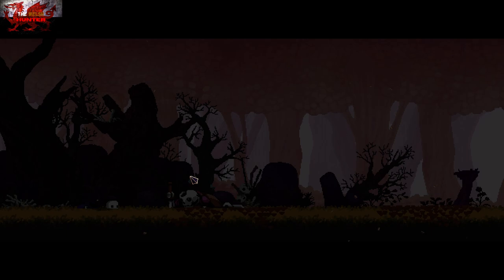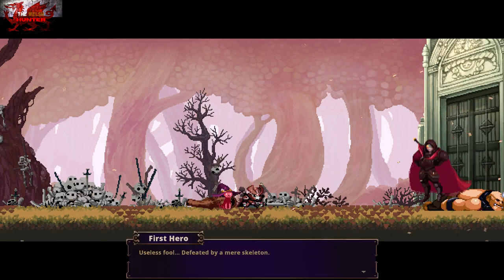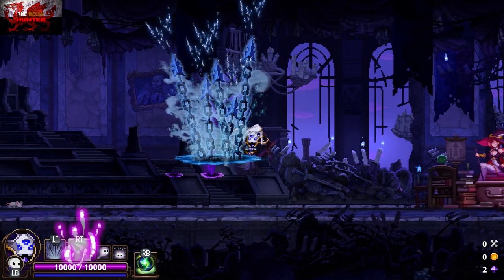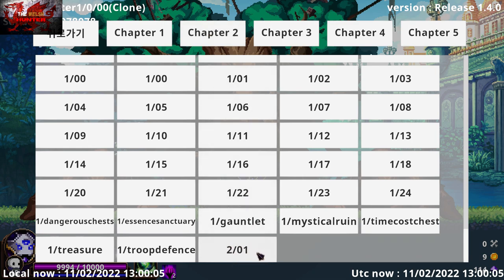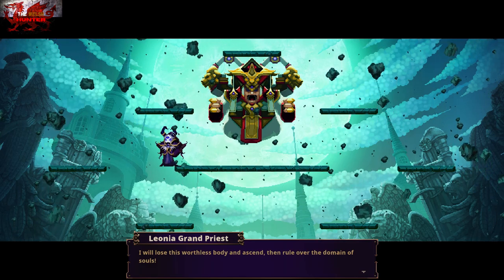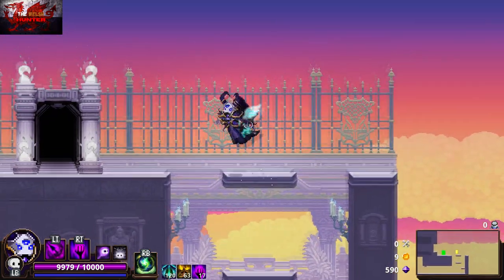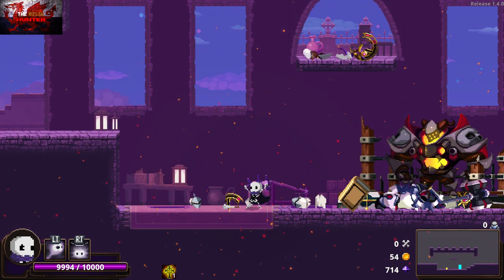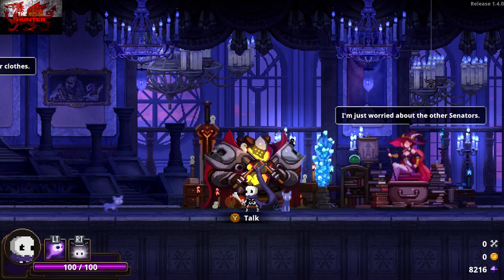*PATCHED* Skul:The Hero Slayer - 100% Achievement Guide! EASY Debug Menu Trick! (PC ONLY)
So, rather annoyingly this seems to have been patched (may as well have left it but there we are)..
so I'll keep the video up for now just in case some legend finds another way and if that day comes I will let you know!
Apologies again for this, I didnt realise they would bring out a patch so quickly.

Welcome to my 100% Achievement/Trophy Guide for Skul: The Hero Slayer.
A game developed by Southpaw Games, Published by Newowiz Games & is available to you for just £16.74 but is FREE on gamepass right now!

So this is the debug menu trick.
1. It got patched on Xbox so no longer works!
BUT  it does STILL Work (So far) on pc, so hopefully you have a good enough oc opr laptop to run this!
Download it through Game pass and your good to go but again, it ONLY works on PC Otherwise it is a tough legit challenge for you!

Few things then:-
Press F2 to get up the debug menu, it is in korean though, but the only 3 you need to worry about imediately are the bottom row left 3.. God mode, Damage buff and no cooldown.

Apart from that, with god mode enabled it makes the games achievements incredibly easy, even if you hgave to replay a boss fight once every now and again as you cannot get hit at all durign a boss fight.
But i will show you the best combination to use to get it with even easier ease!

Timestamps
Intro - 0:00
Debug Menu Explanation - 1:30
1. Rules Of Etiquette - 4:40
Best Head/Item/Essence To Use - 5:25
2 & 3. Rescued Elder Ent & Quick Movements (Boss 1) - 7:55
4 & 5. The End Of The Gold Mane Knights & Master Of Speed (Boss 2) - 9:10
6 & 7. False Goddess, Dissappear & Deadly Power - 11:30
8 & 9. The Fall Of The Leonia Order & The Levitator - 13:20
Start Chapter 5 - 15:35
10. Inventory Management - 16:15
11 & 12. What Should I Buy? & Too Much Of A Talker - 17:05
13. Brain At Full Throttle - 17:45
Chapter 5 Continued - 18:30
14, 15, 16 & 17. The Final Battle Of The First Hero, The God Of Battle, The Skeleton King & Cold-Blooded - 19:40
18. Go Home... - 23:00
Rescue Death Knight - 24:30
19 & 20. The Legend Begins & Focus! - 26:05
21. Castle Restoration Plans - 27:05
22. The Dwarven Chandelier - 28:25
23. The Hero Killer - 29:45

TimG84
Khost
TschanSchpange1
TonySki
Eagle 069
Lucas1987

Big Love!